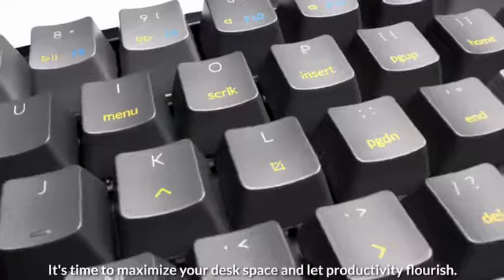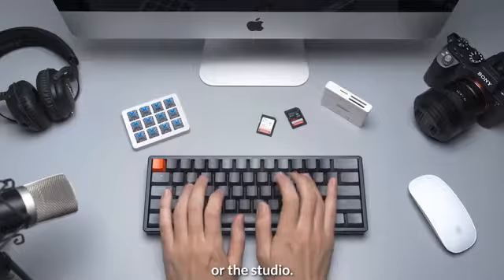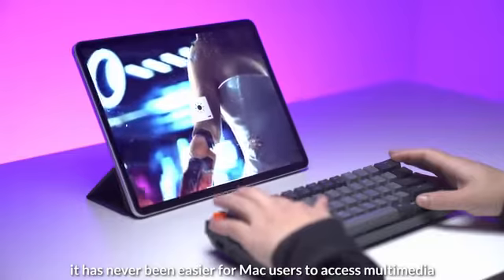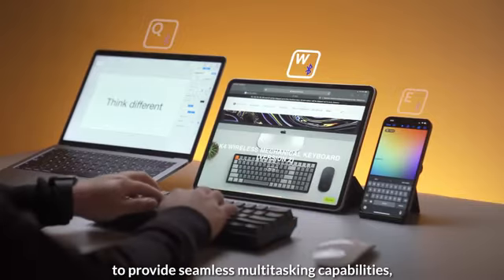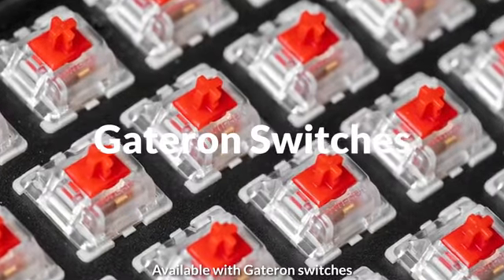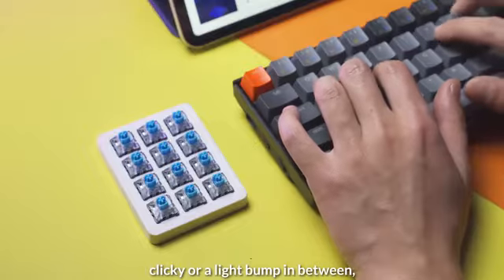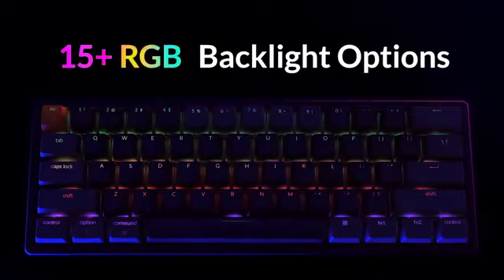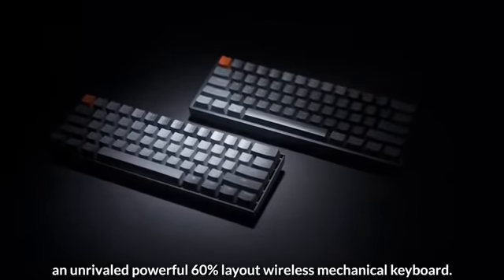Wireless Mechanical Keyboard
Incredible inventions from around the world changing the world for the better. (Crowdfunded project) (Изобретений) (Uitvindings)

Keychron K12  A Versatile 60 Wireless Mechanical Keyboard by Keychron  Kickstarter

The Keychron K12 is a versatile 60% compact wireless Mechanical keyboard that thrives in tight space, and comes with a hot-swappable option. Engineered with our redesigned Optical switches and Mechanical switches, customize per-key typing experience on the hot-swappable version.

The K12 is one of the few 60% keyboards that is eminently optimized for Mac users to access all the essential inputs via combination of keypresses, while still being compatible with Windows.

With Bluetooth 5.1 connection, the K12 can pair with up to 3 devices simultaneously. With its two level adjustable feet and up to 2 months of working time (count 8 hrs daily usage) on the Non-Backlit Version, the K12 has everything you need for a 60% keyboard to boost your productivity.

Designed with flexibility in mind, you can connect the K12 wirelessly via the latest Broadcom Bluetooth 5.1 chipset. The K12 enables you to connect with up to 3 devices wirelessly to enjoy seamless multitasking.

Or, you can also have a reliable wired connection with the provided USB Type-C cable.

With a unique Mac layout, the K12 is compatible with both macOS and Windows. It’s one of the few on the market that enables multimedia and function keys in the same way as Apple keyboards for Mac enthusiasts for a tactile typing experience.